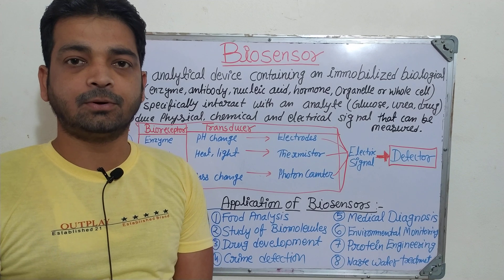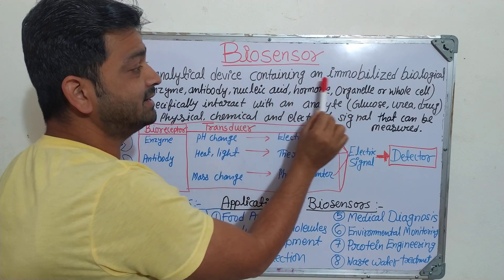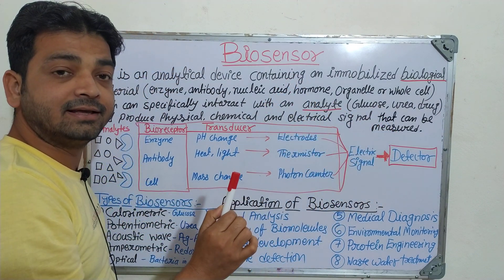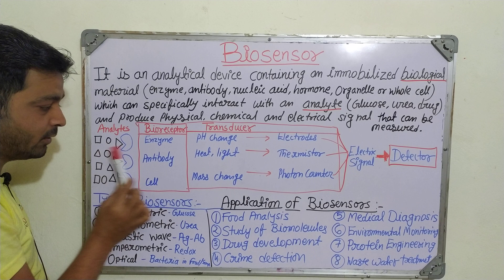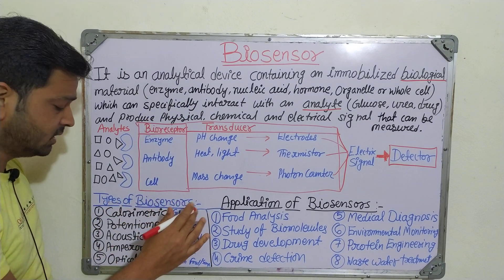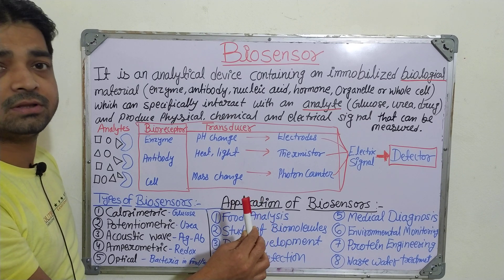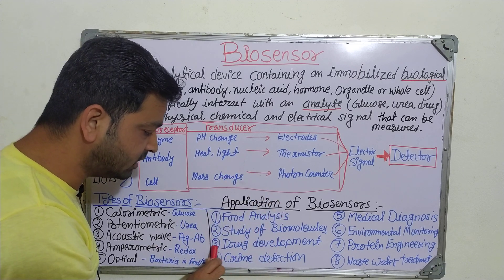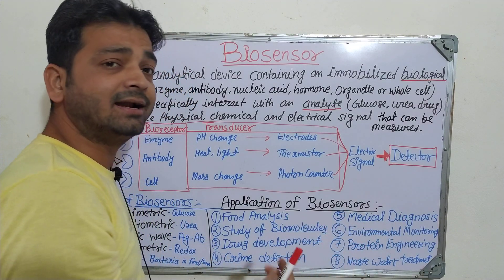Biosensor| Biosensing device|Biotechnology|Unit 1|B.Pharm 6th Sem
Biosensor: It is an analytical device containing an immobilized biological materials (enzymes, antibodies, nucleic acid, hormones etc.) which can specifically interact with an analyte (glucose, urea, drug) and produce physical, chemical or electrical signals that can be measured.

Portion discussed:
1. Biosensor
2. Components of biosensor
3. Types of biosensor
4. Application of biosensor